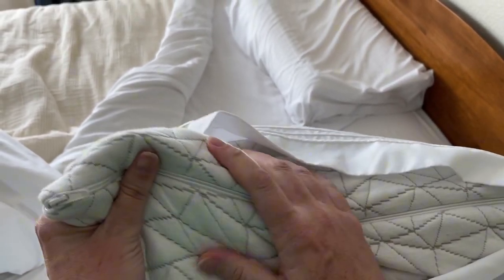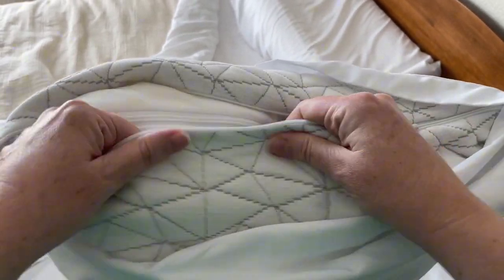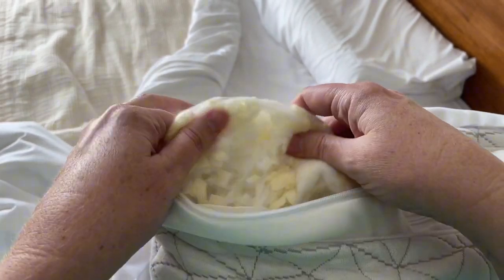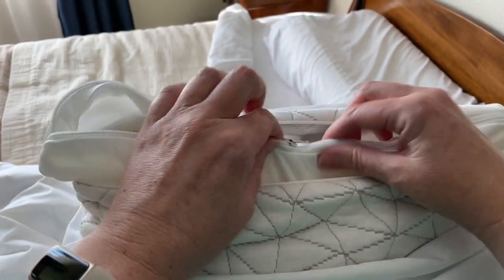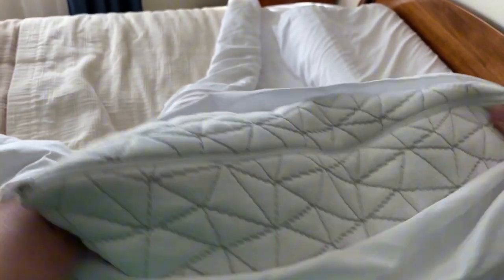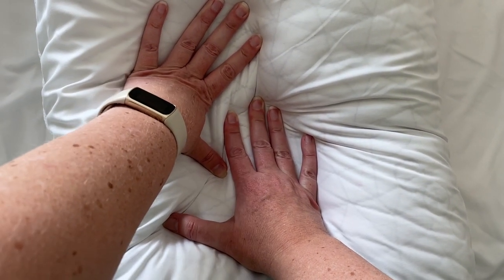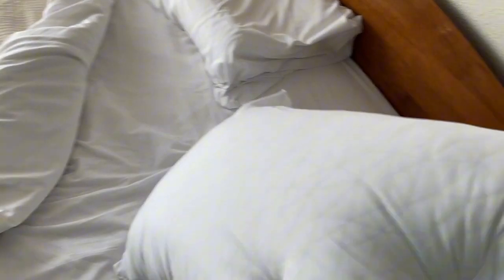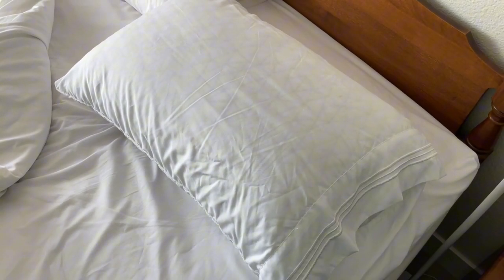Coop Home Goods Original Loft,Queen Size Bed pillows for Sleeping - Adjustable Cross Cut Memory Foam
Review of Coop Home Goods Original Loft,Queen Size Bed pillows for Sleeping - Adjustable Cross Cut Memory Foam pillows - Medium Firm for Back, Stomach and Side Sleeper - CertiPUR-US/GREENGUARD Gold